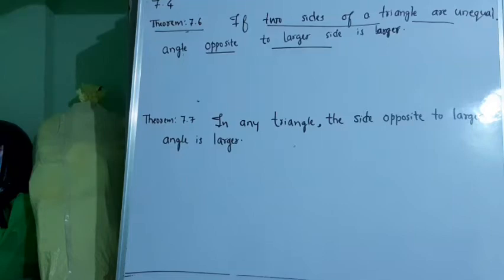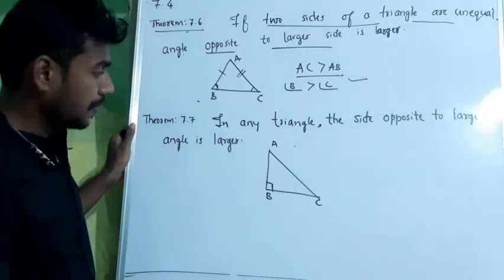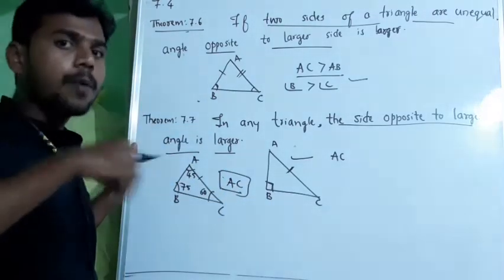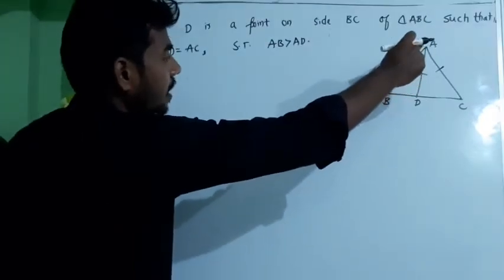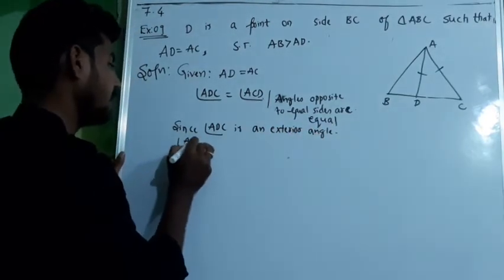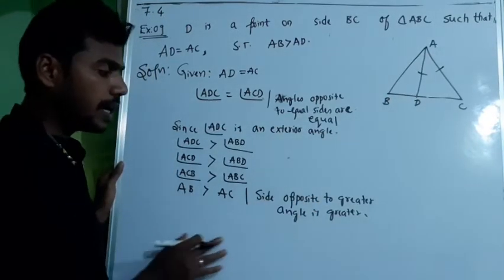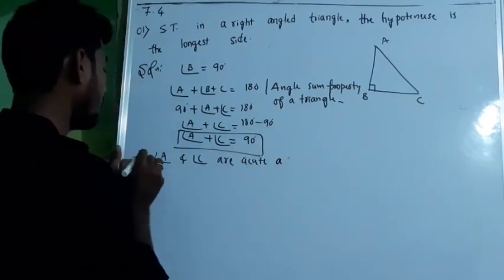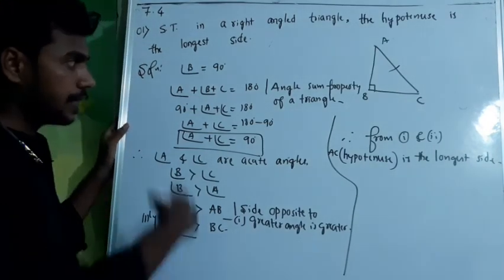Class 09 exercise 7.4 introduction